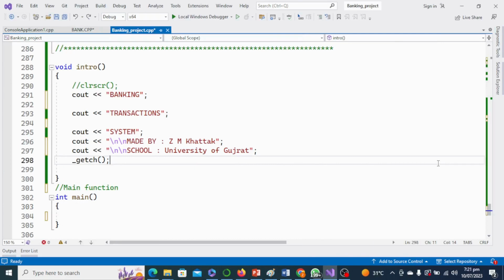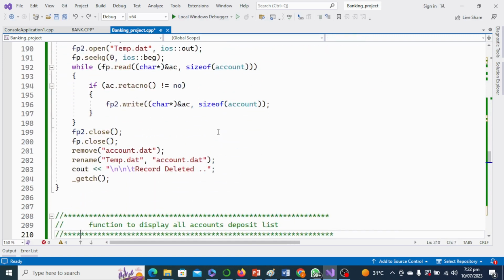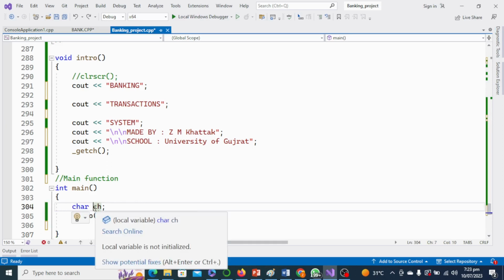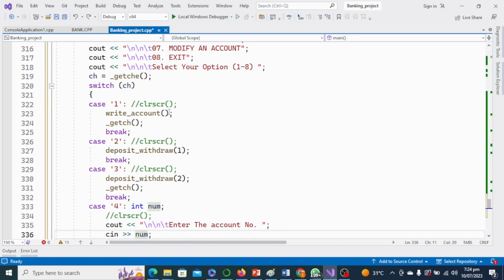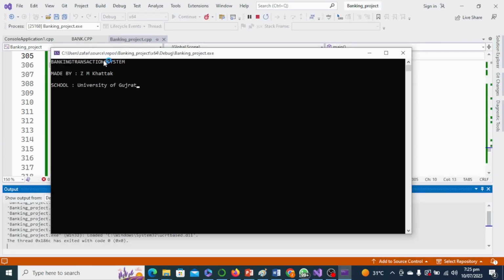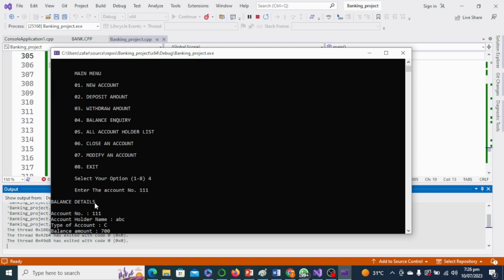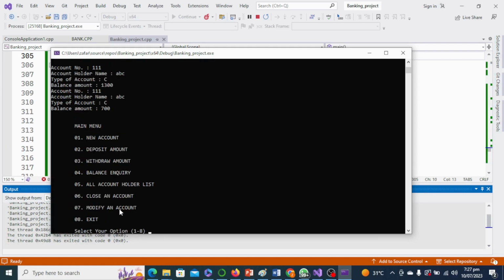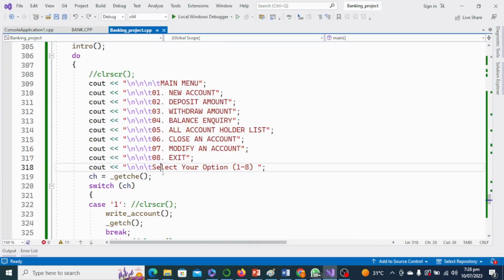Banking Application in OOP using C++ Part-2|Bank Mangement System in C++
How to develop Bank Mangement system in Object Oriented Programming using C++ ?

In this tutorial (Part-2) we will discuss how to develop a bank management system in C++. For transaction in a bank different operation are required, like opening an account, depositing or withdrawing an amount, modifying an account, deleting an account, and show the account holder details. All these operation will be implemented in OOP using C++. A Class of Account with different function will be created to perform transaction in a bank account. In main function object of the account class will be created to call the different public functions of the Account class.

Artificial Intelligence
Practical Data Science
Machine Learning
Deep Learning